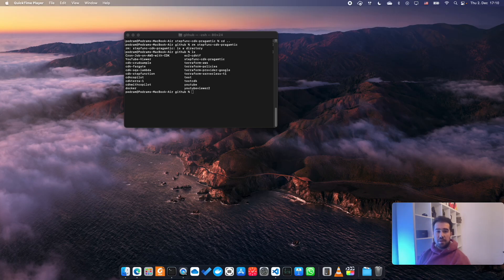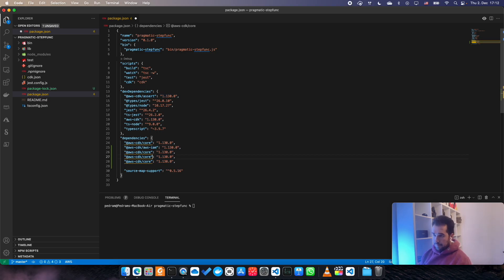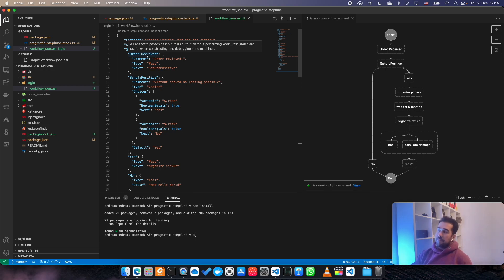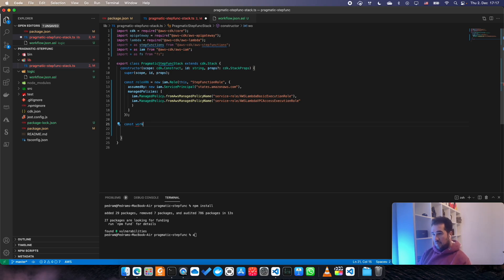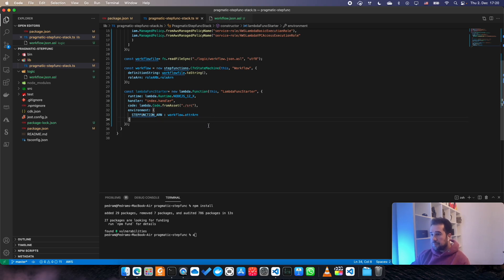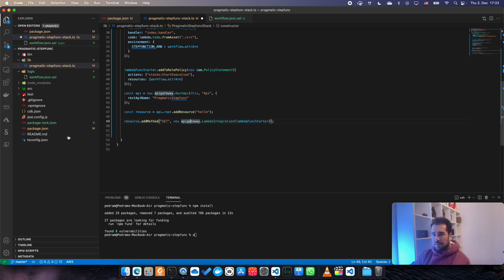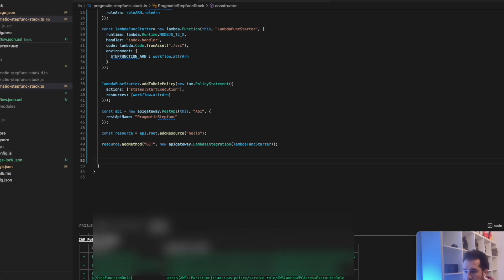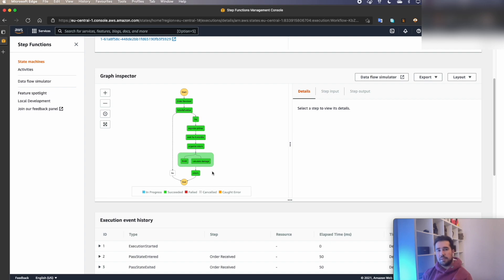Step Functions with CDK, A Pragmatic Approach.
I've added a similar example with the more recent version of CDK and improvements in AWS CDK samples repository